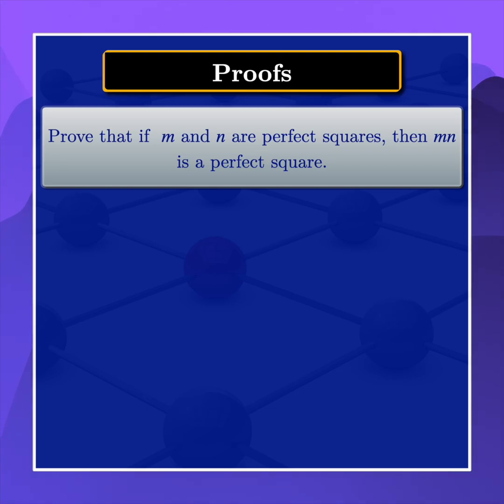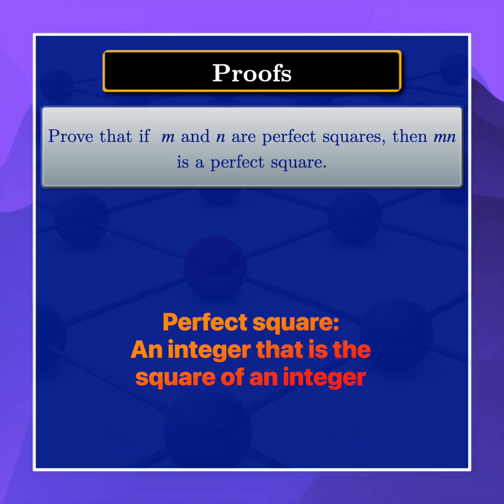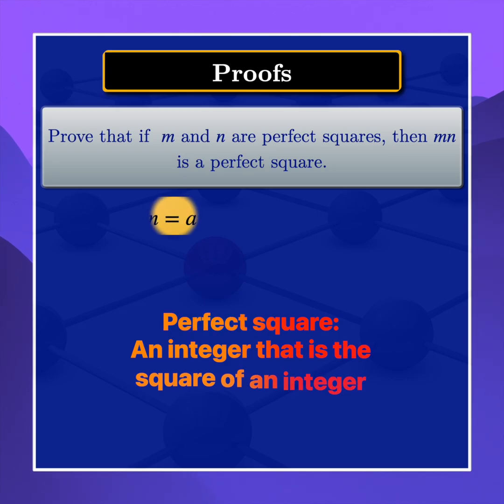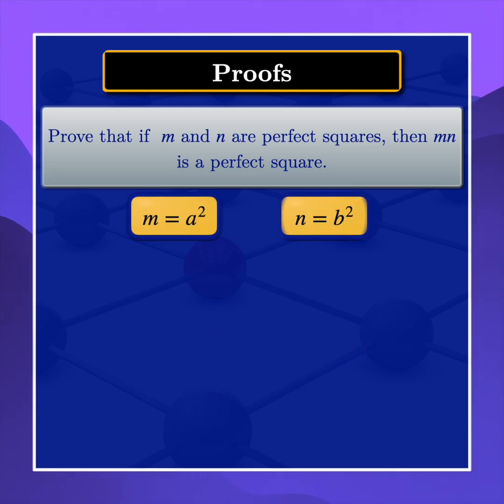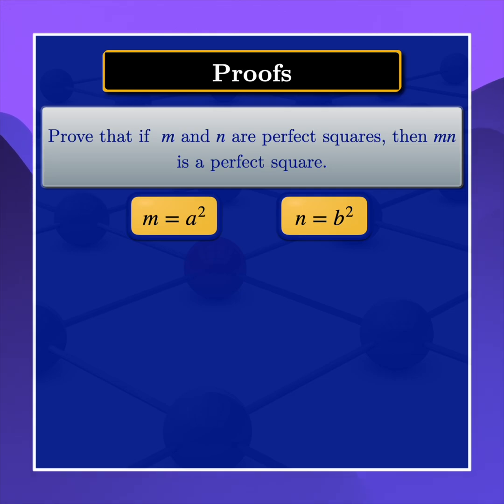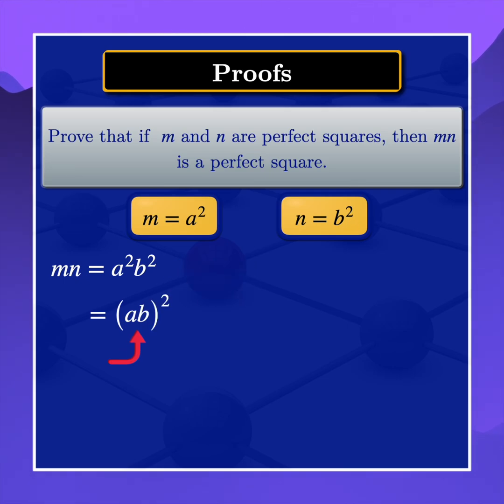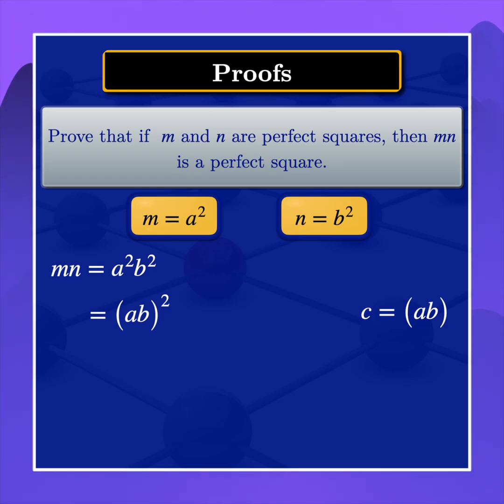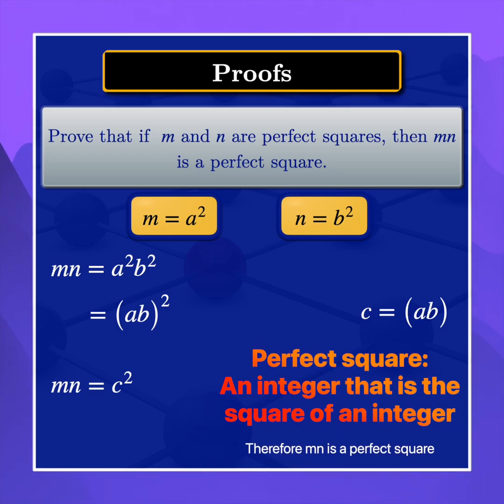Direct Proof | Perfect Square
Product of perfect squares.